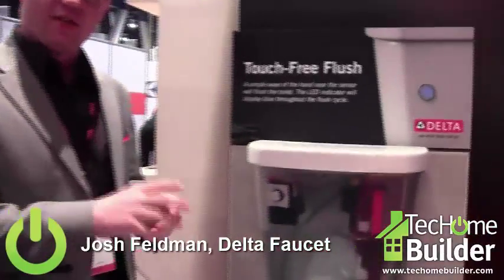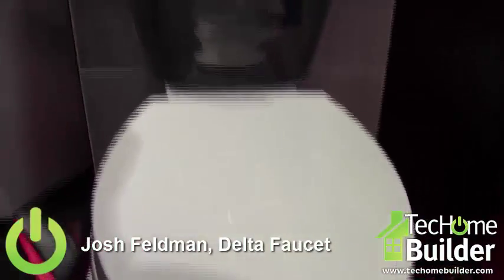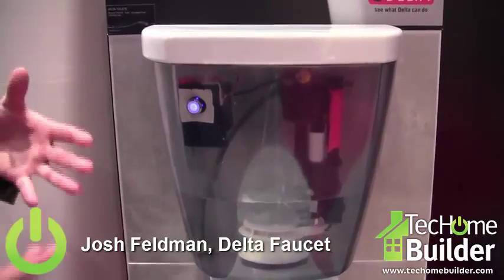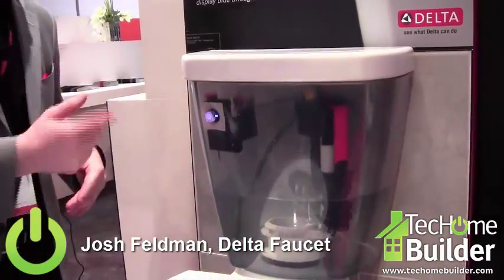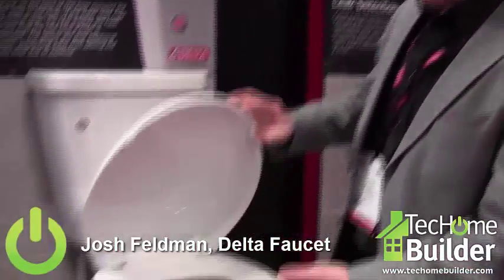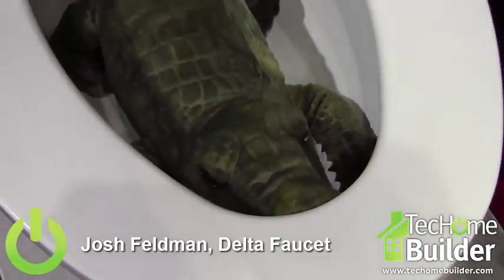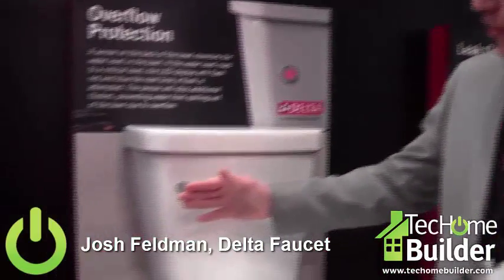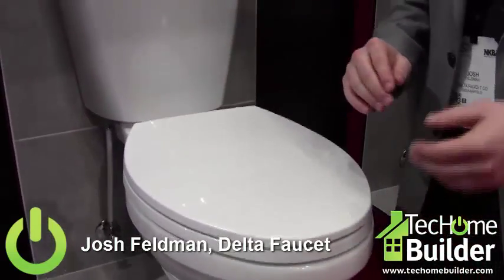Delta FlushIQ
The capacitive sensor flushes the toilet for you. It also features a water monitor and leak detection sensor.